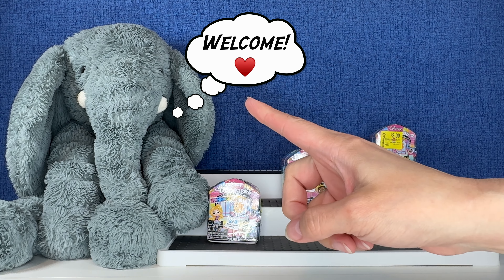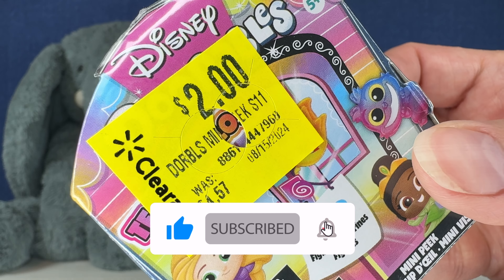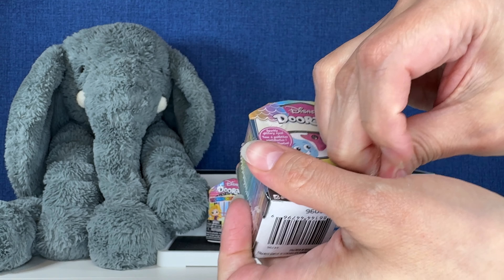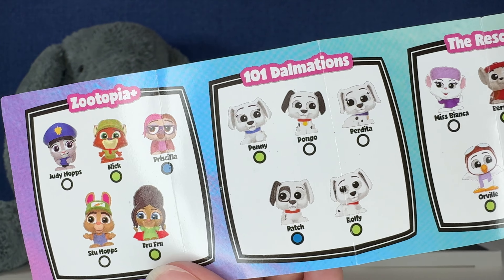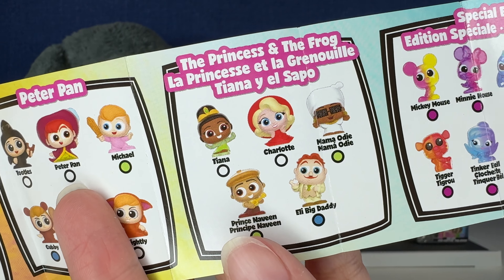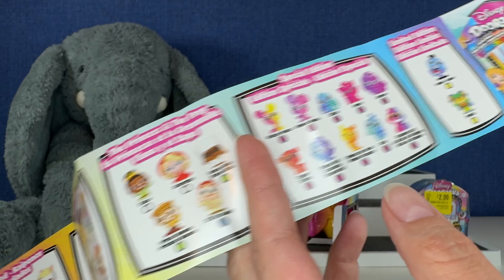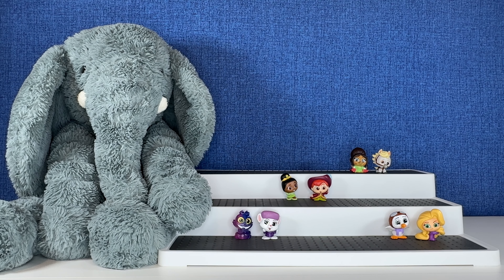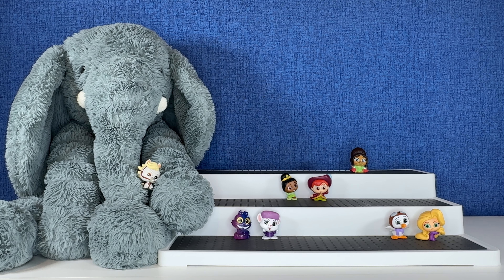Disney Doorables Multi Peek Technicolor 🌈 | Gigi's Toys and Collectibles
Disney Doorables Multi Peek Technicolor

Your subscription helps me create more fun content for you!

eBay Store